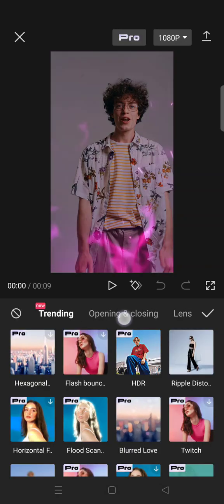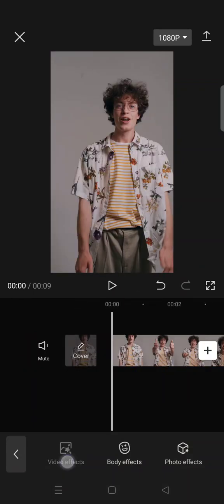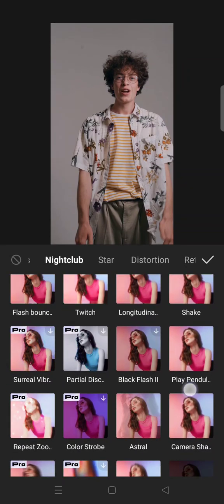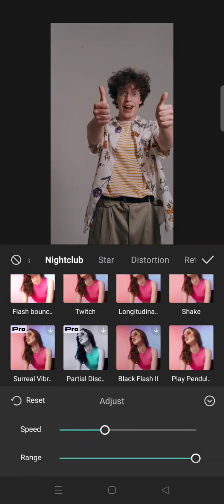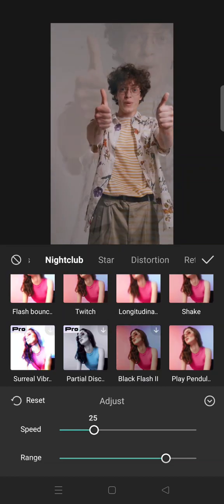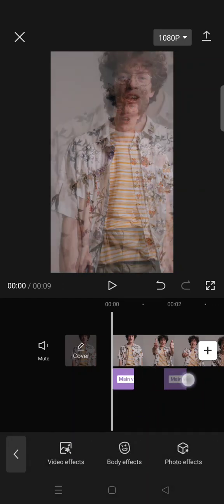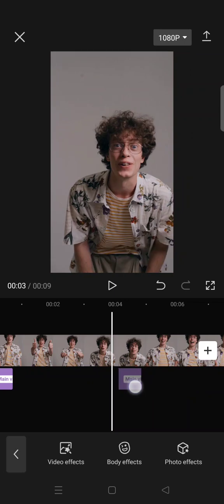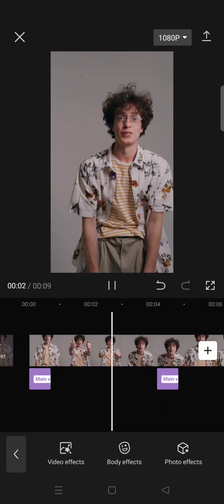Easy Ghost Effect! How Can You Create a Ghost Effect to Your Videos with Only One Click on CapCut?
Easily create a ghost effect with only one click on CapCut!